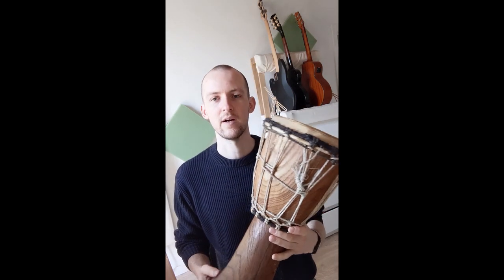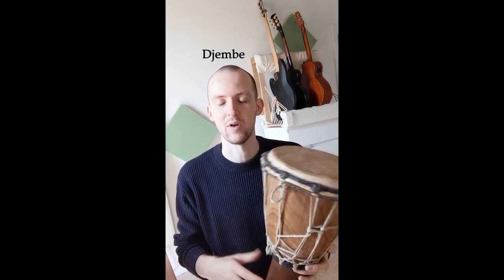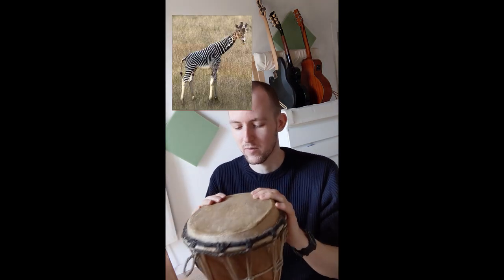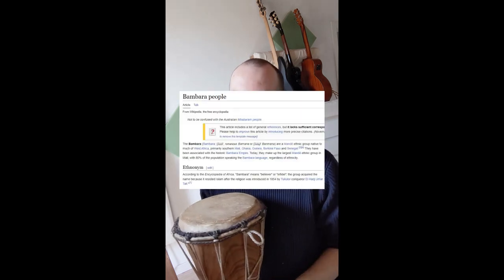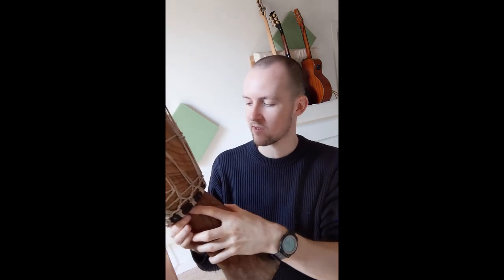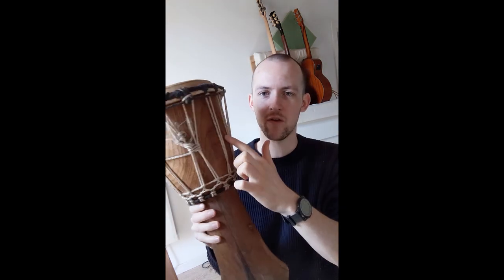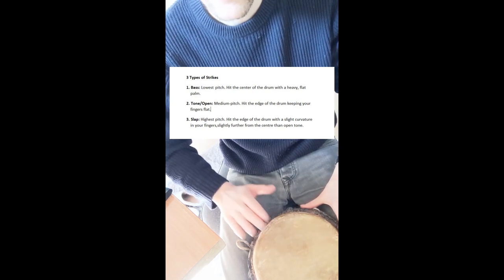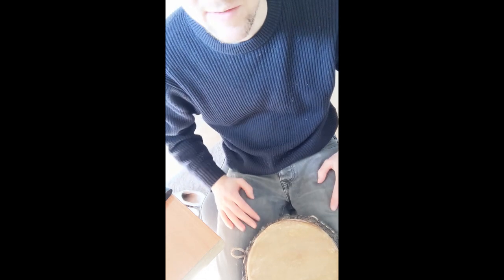Who would throw this away? (What's a djembe?)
Nobody asked for a lecture on djembes from a guy who barely knows a thing about them but here you have it 😂 I have some other random instruments lying about from around the world so I may make this a series